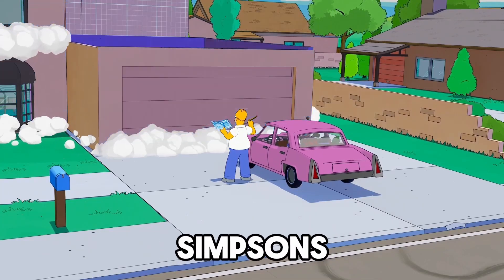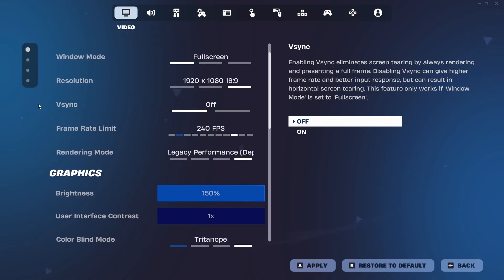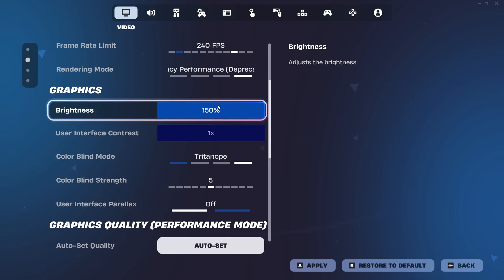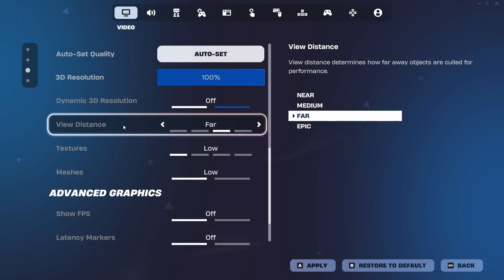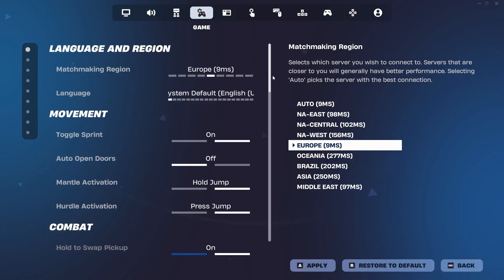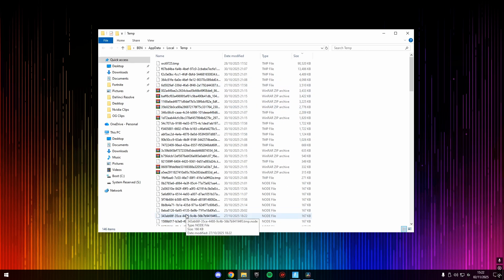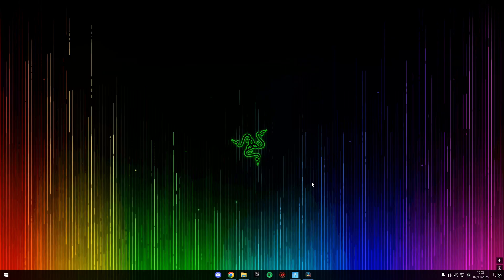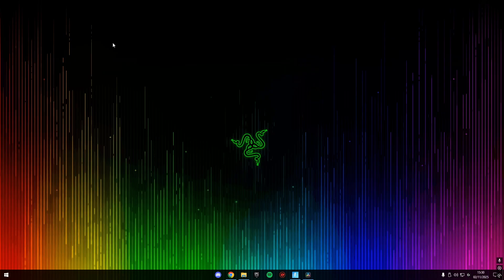How to Increase FPS by 350% | Fortnite Optimization Guide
Here is the ULTIMATE 2025 Fortnite Optimization Guide for the new Simpson's season, showing you how to Boost your FPS in Fortnite ,Reduce & Remove Input Delay, and get better Performance on Windows PCs for Low, Mid, and High end systems!